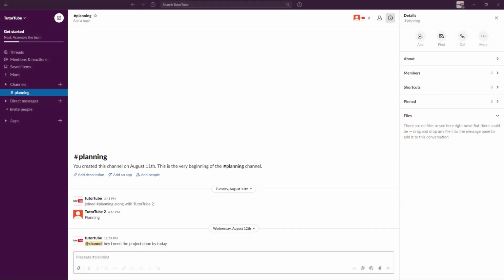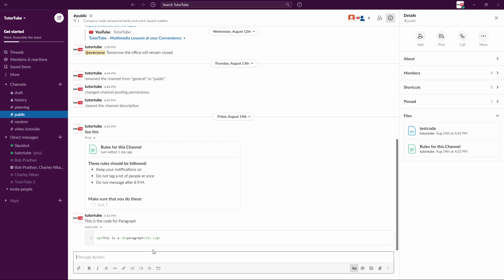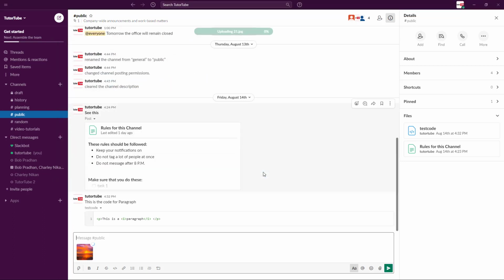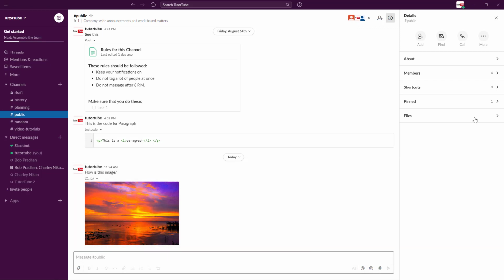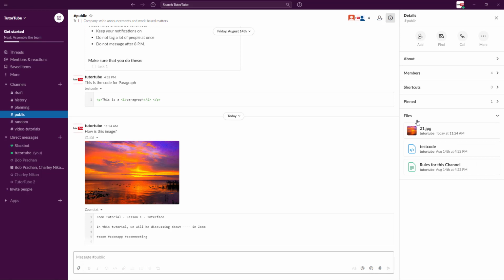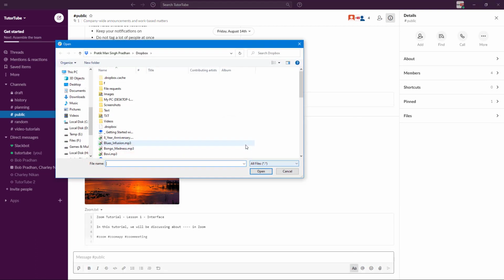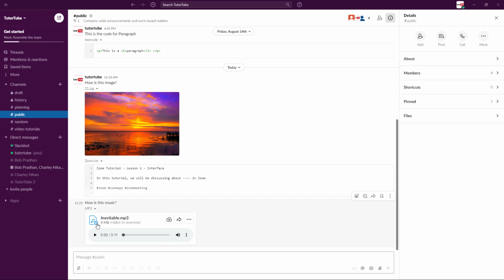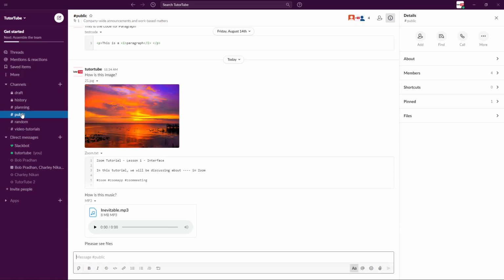Slack Tutorial - Lesson 19 - Uploading and Sharing Files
In this tutorial, we will be discussing about Uploading and Sharing Files in Slack

Learn the basics of using Slack including how to communicate, collaborate and share documents with your team members.

This lesson has been made using Slack for Windows 10 but is applicable for Mac Version of the application and web version of the application as well.